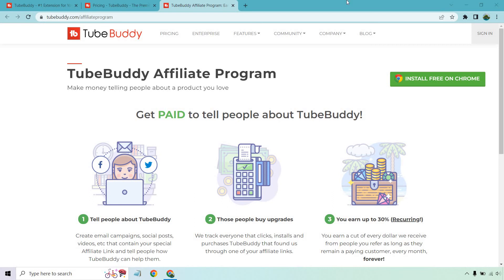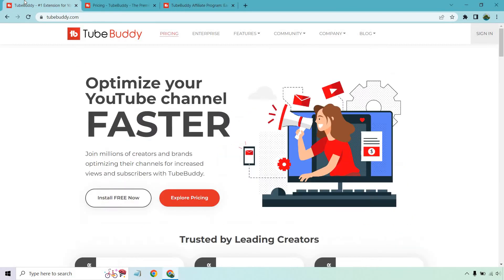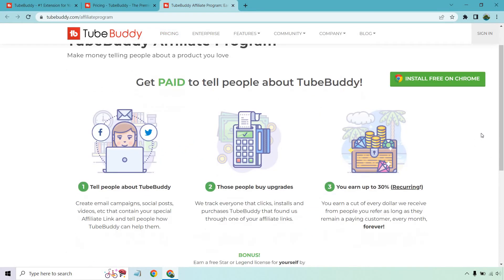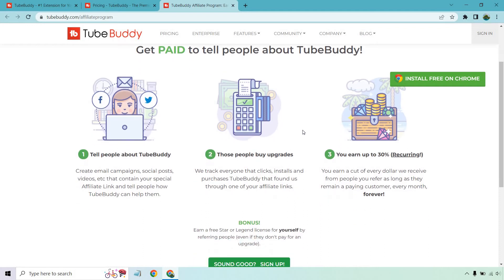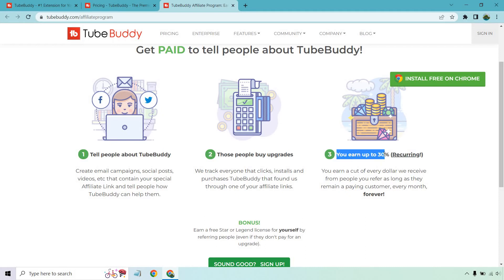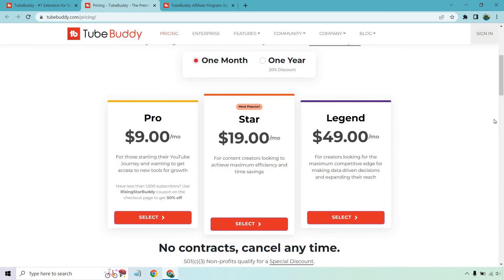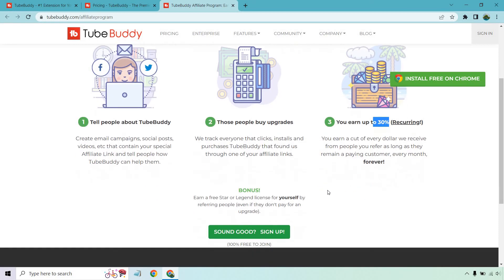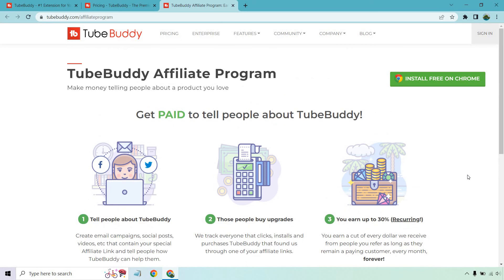Tube Buddy Affiliate Program (Commissions, Details, & Sign Up)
Tube Buddy Affiliate Program Video

Tube Buddy is a powerful tool for YouTubers of all levels of experience. The Tube Buddy Affiliate program allows you to share in the success of this tool by promoting it to your audience. In this video, we'll show you how the affiliate program works and how you can get signed up for Tube Buddy.